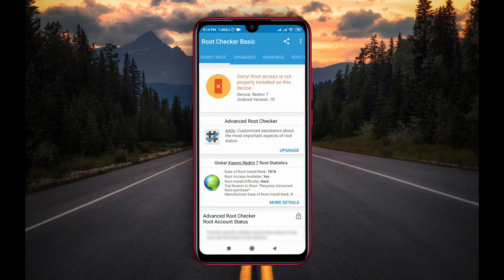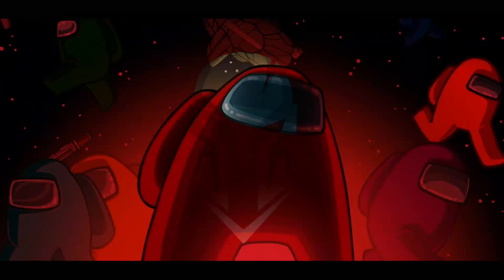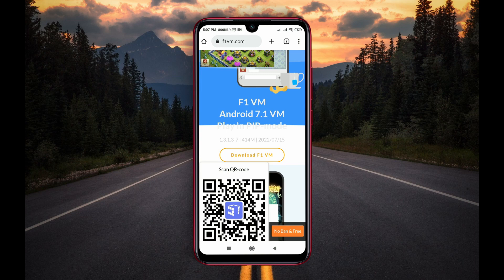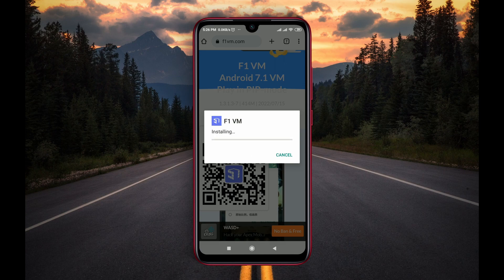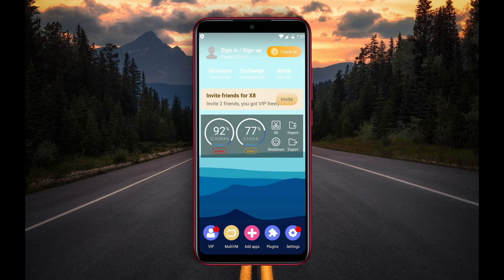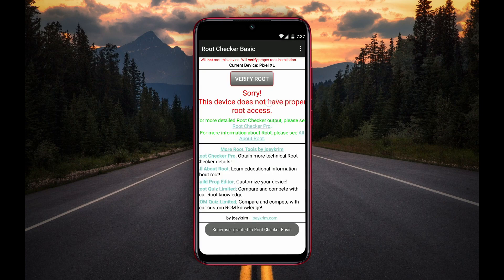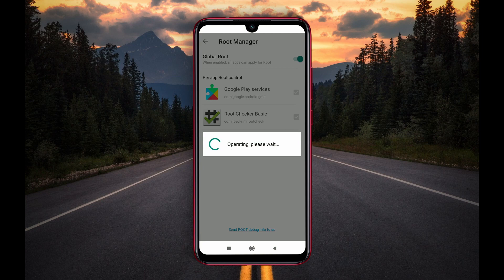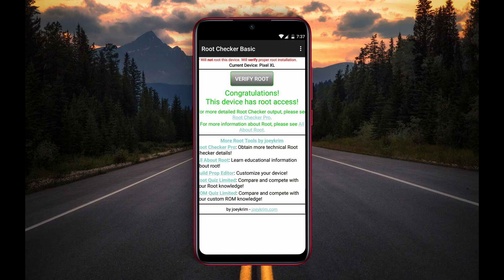HOW TO ROOT ANDROID PHONE WITHOUT PC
how to root your phone
root android
how to root android
how root android phone
how to root android 11
how to root phone
root android without computer
how to root android phone with computer
how to root any android phone
root without pc
how to root android 11 without pc
how to root my phone
how to root
how to root android phone 2022
how to root your android phone
how to root mobile
root phone without computer
how to root without pc
root any android device
как получить рут права на андроид
how to root android 12 without pc
how to root android phone with pc
how to root an android phone
how to root phone without pc
how to root your device
root android 10
how to root phone without computer
magisk root
root android 12 without pc
root mobile
android root
how to root android with pc
rooting android phone
how to get root access on android
root android phone
root mobile without pc
how to root android 10
how to root android phone without computer 2022
kingroot
phone root
root android 11
root android 2022
root android with pc
root phone android
root phone with pc
how to root a phone
how to root android 10 without pc
how to root android 11 with pc